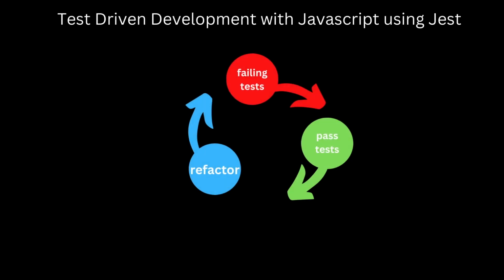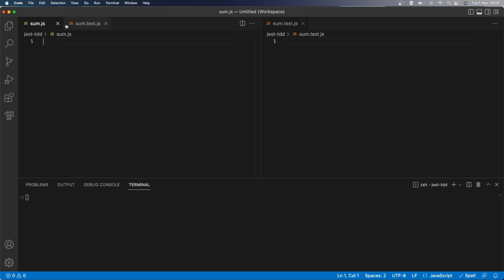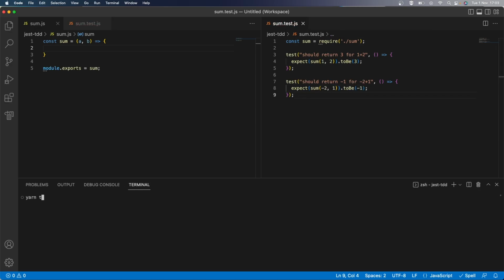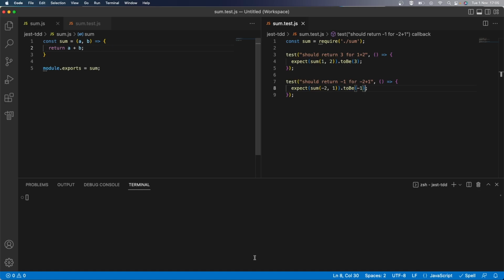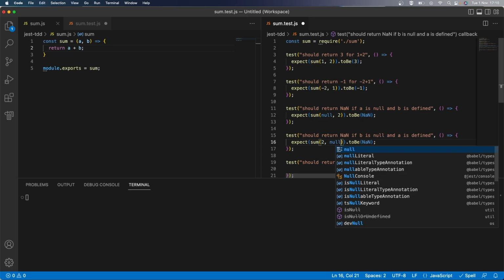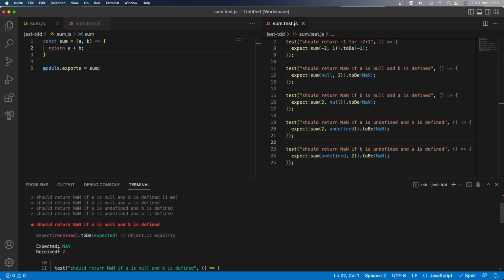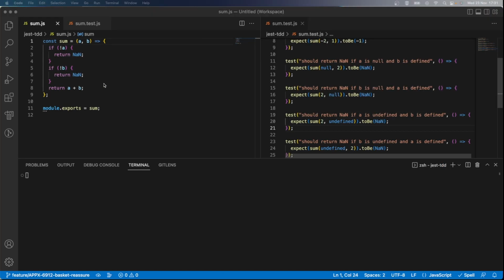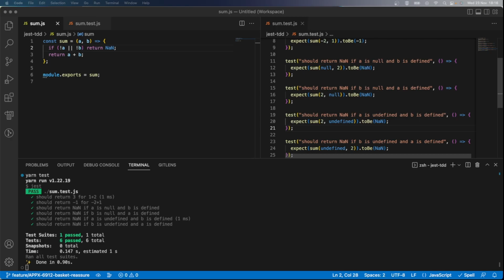Unit Testing in JavaScript using Jest - Beginner's guide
Learn how to write basic unit tests using Jest in JavaScript. Follow TDD (Test Driven Development) to gain confidence in your code.